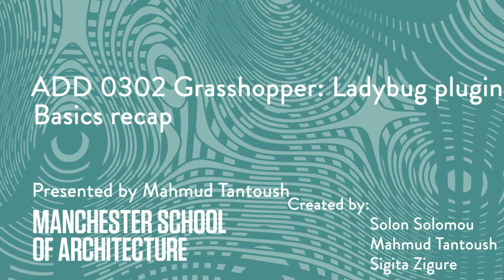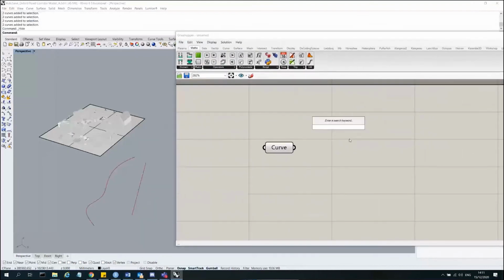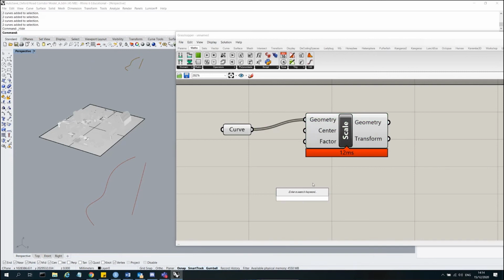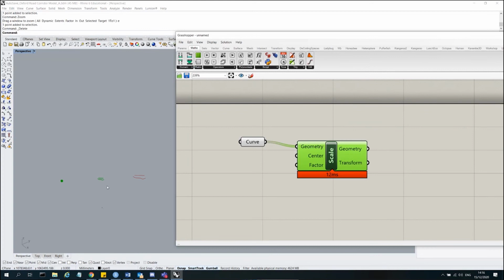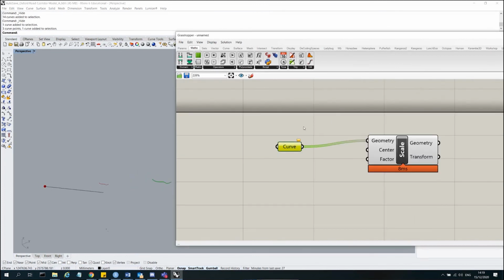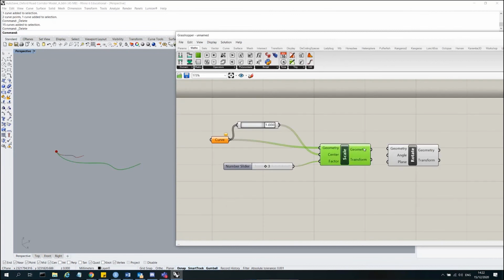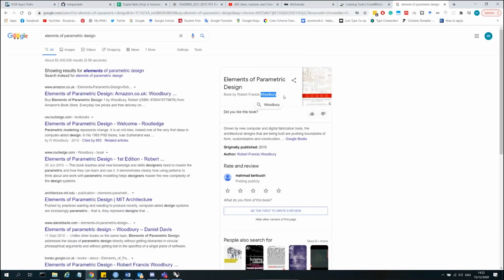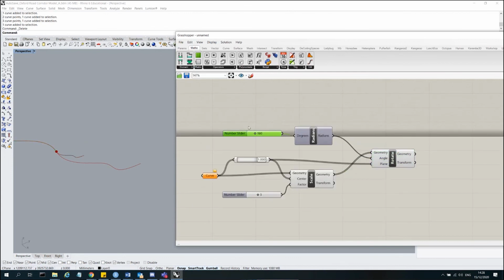ADD 0302 Grasshopper Ladybug Basics Recap